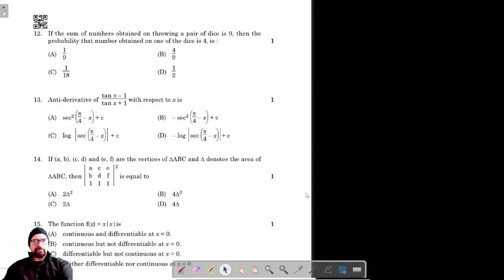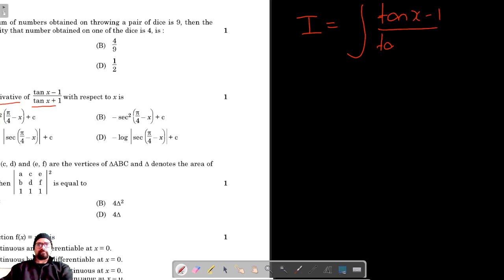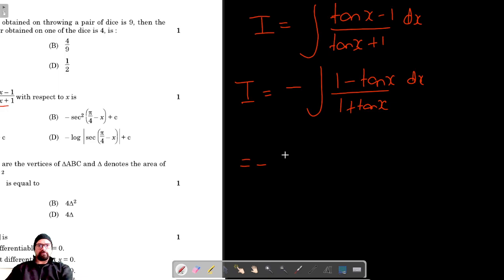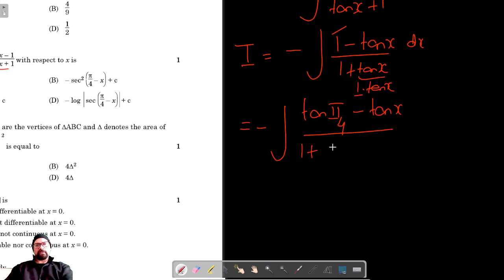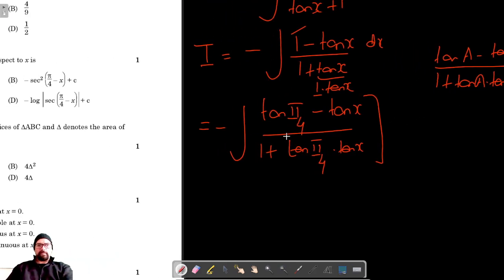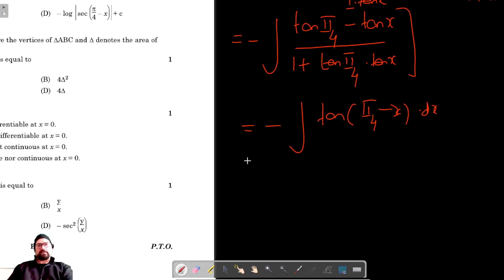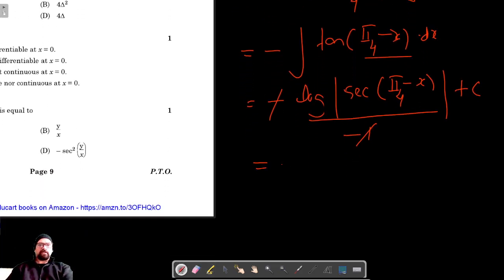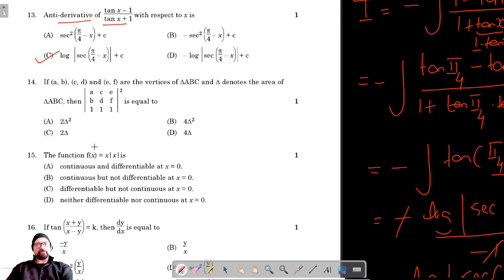Class 12 Math | CBSE Board | PYQ Papers 2023 | 65-2-1 | Set 2 | Subset 1 | Q13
Fully Solved
Class 12 Math PYQ
Anti-derivative of tanx-1/tanx+1 with respect to x is (A) sec62(pi/4-x)+C(B)-sec^2(pi/4-x)+C(C)log|sec(pi/4-x)|+C(D)-log|sec(pi/4-x)|+C
Class 12 Math CBSE Board Paper 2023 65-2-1 Set 1 Subset 1